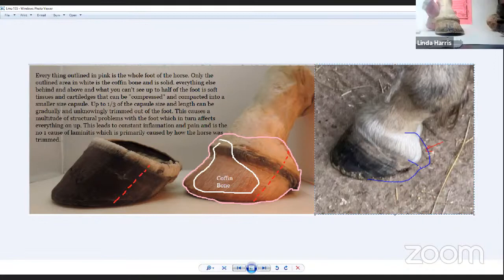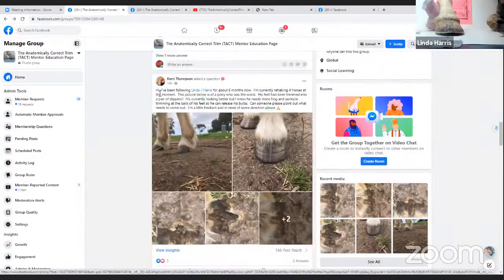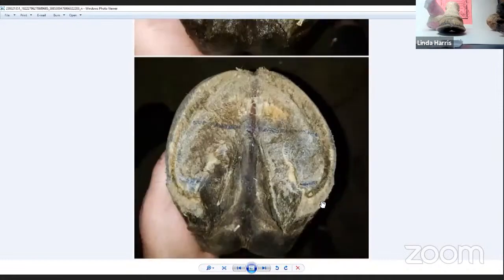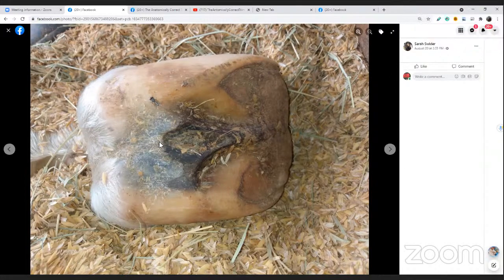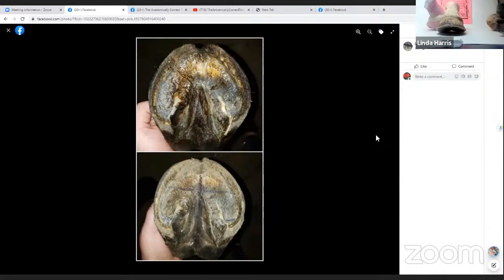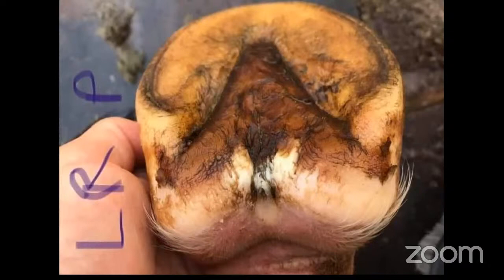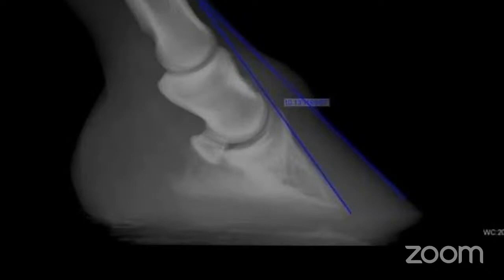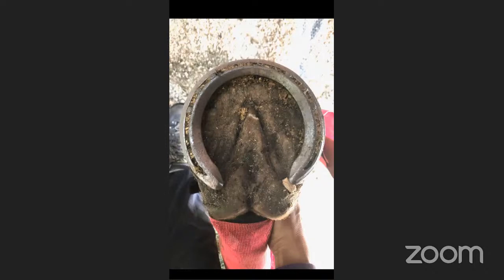Hoof Evaluations for Group Posts